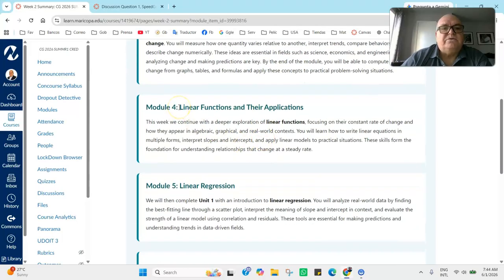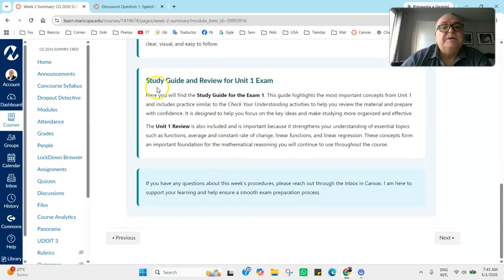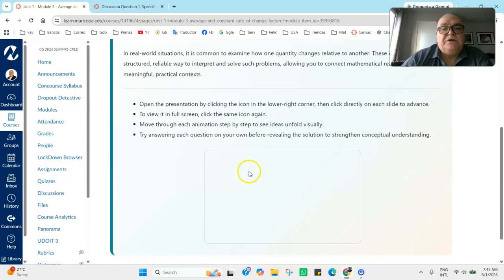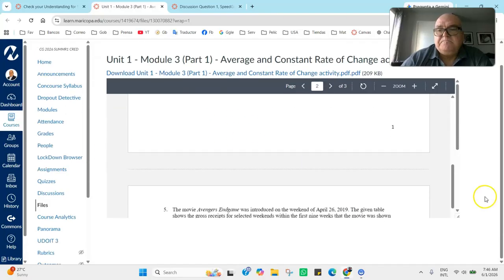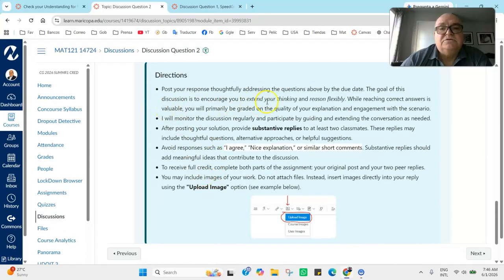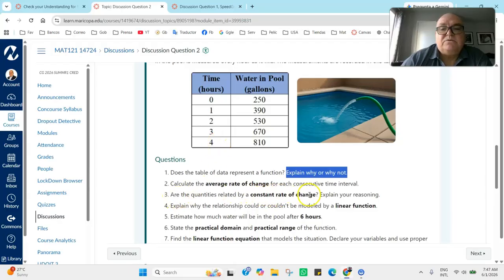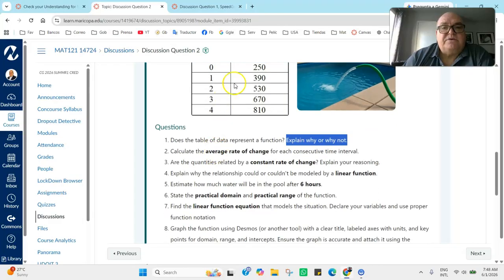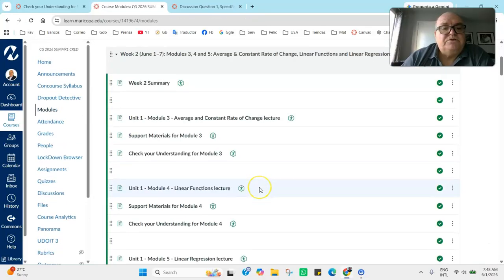Week 2 Summary